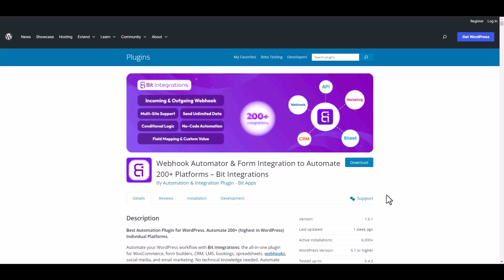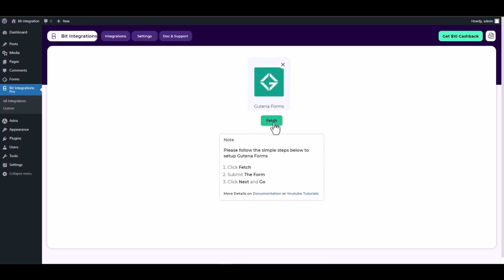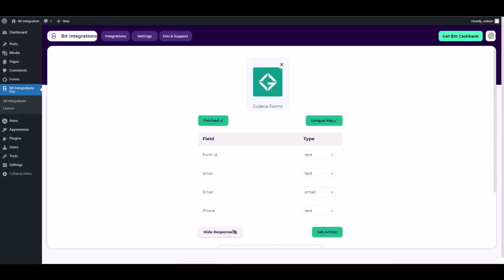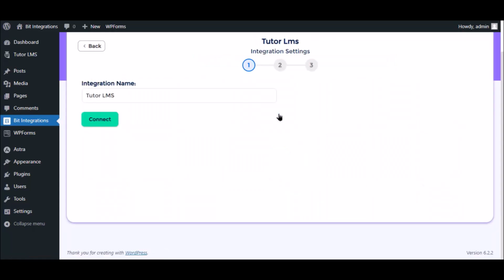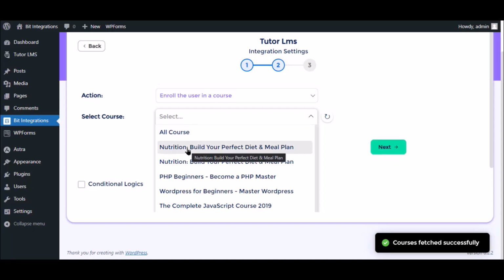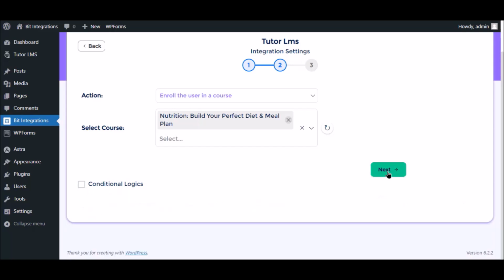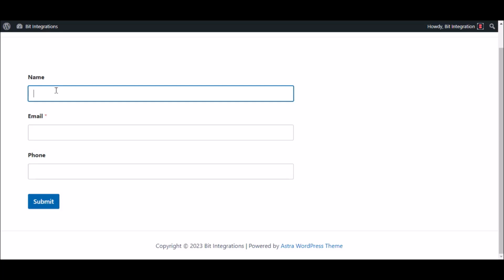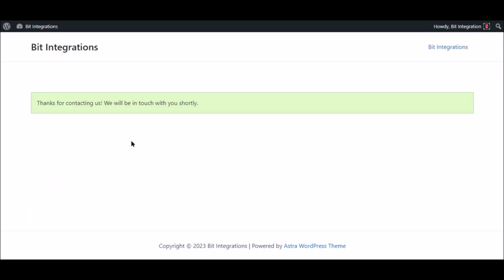Integrating Gutena Forms with Tutor LMS | Step-by-Step Tutorial | Bit Integrations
🚀 Elevate your fundraising efforts with our comprehensive tutorial on seamlessly integrating Tutor LMS with Gutena Forms , a powerful donation WordPress plugin, using the Bit Integrations WordPress plugin. Discover how to effortlessly connect your Tutor LMS with Gutena Forms and supercharge your donation campaigns!

Join us in this illuminating video as we walk you through the step-by-step process of integrating Tutor LMS  with Gutena Forms. Unleash the power of streamlined donation management and fundraising with this seamless integration!

Key Highlights:
✅ Detailed walkthrough of integrating Tutor LMS with Gutena Forms using Bit Integrations for WordPress.
✅ Enhance your WordPress website by seamlessly linking your forms to Gutena Forms donation campaigns.

🔗 Whether you're a nonprofit organization, charity, or community group, this integration empowers you to effortlessly collect donations through your Tutor LMS using Gutena Forms. Join us now to experience the synergy of seamless donation integration!

 / bitappsfb
🔗 Join the Bit Apps Facebook Community: